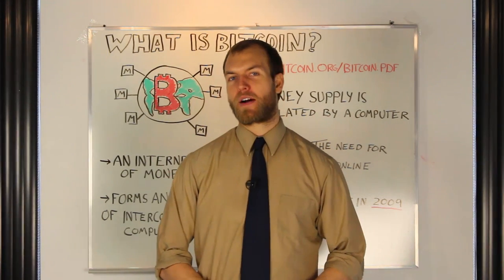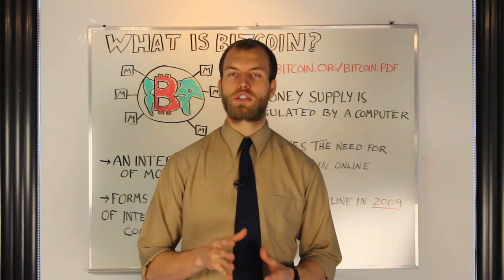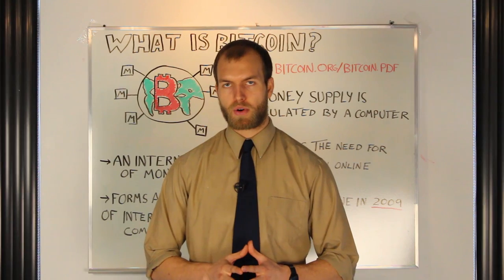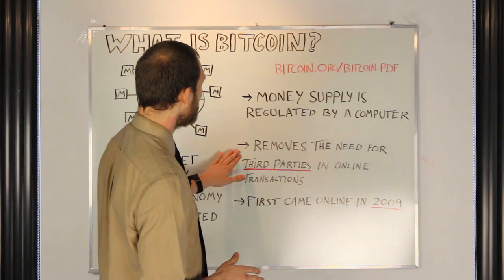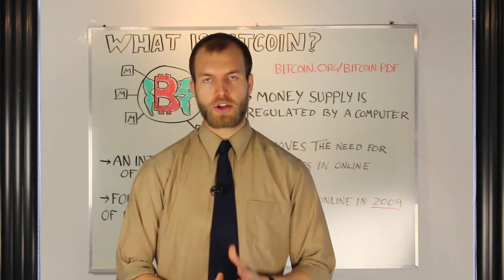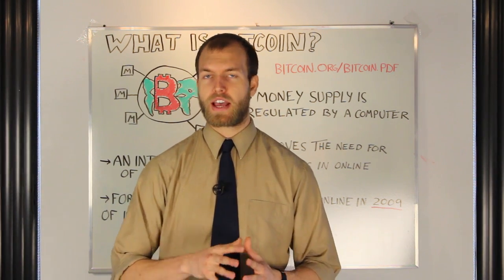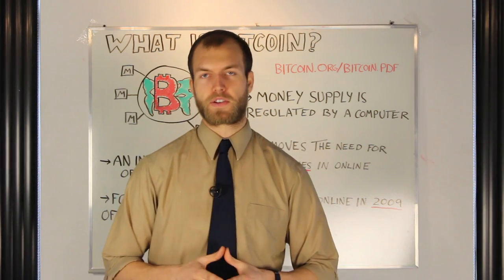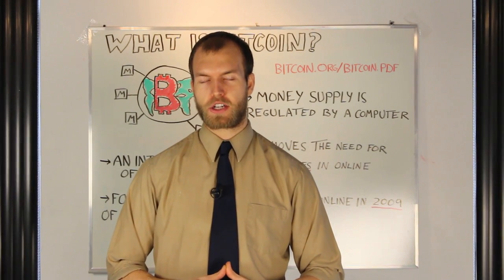What Is Bitcoin?